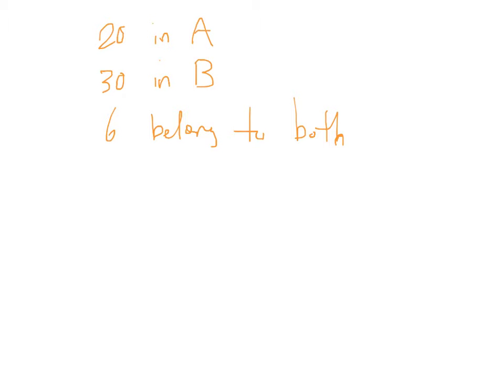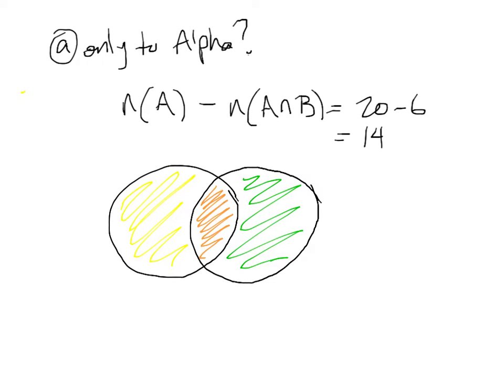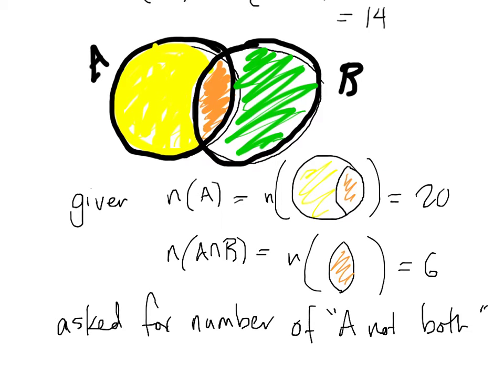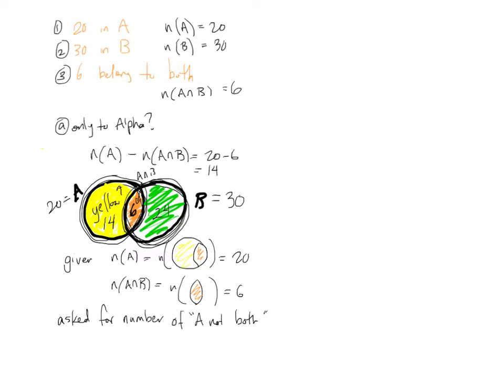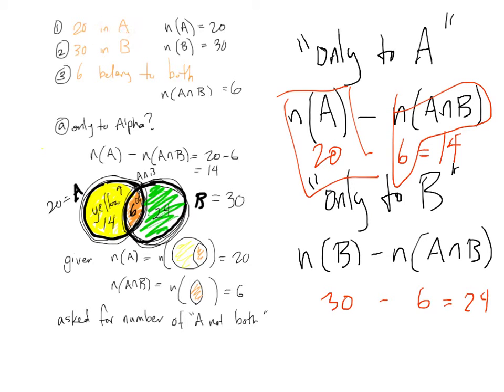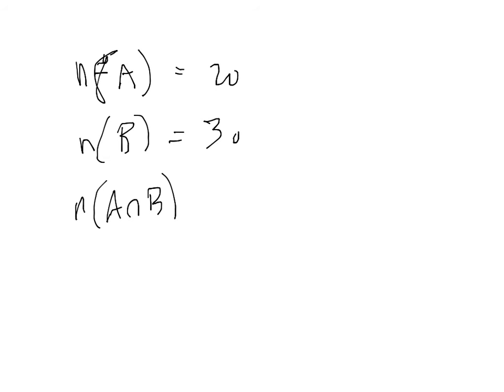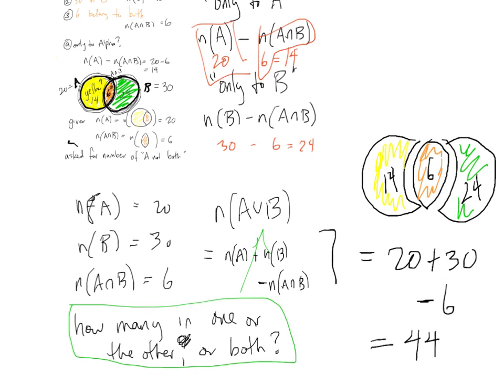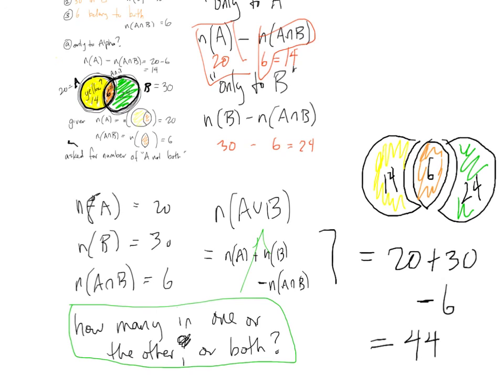Luis inclusion exclusion concepts